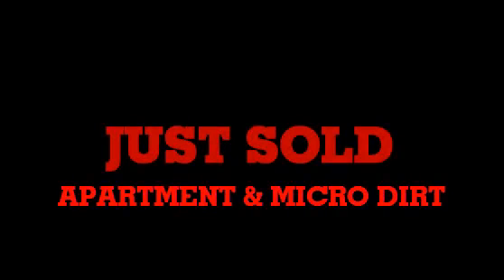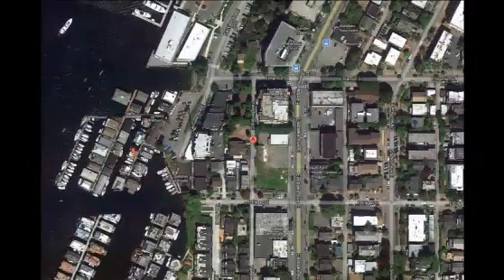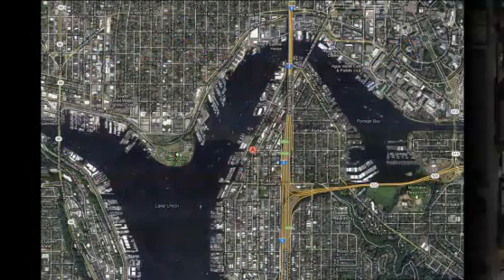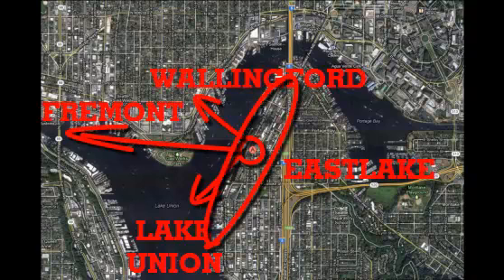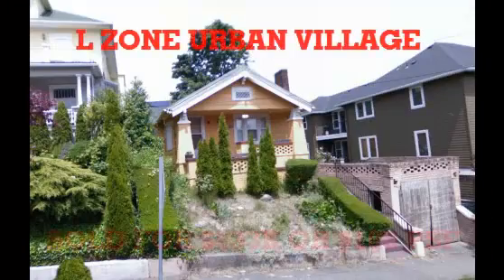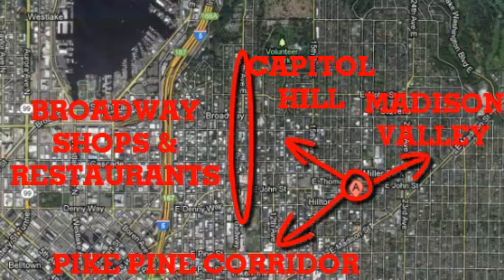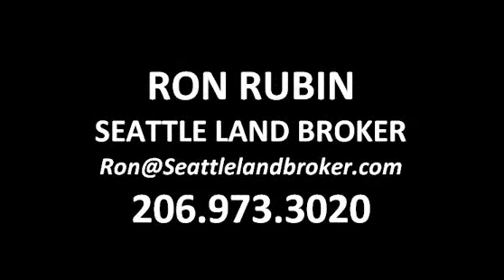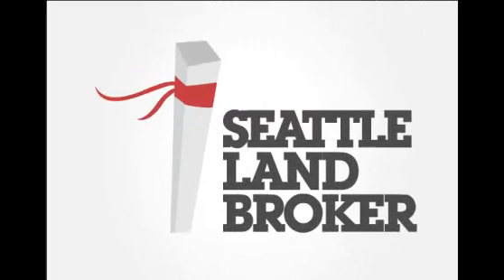Yale Terrace Denny Just Sold